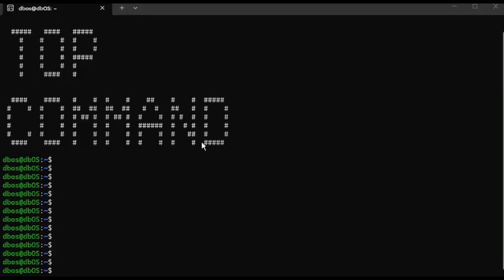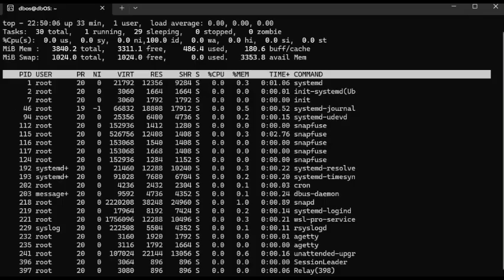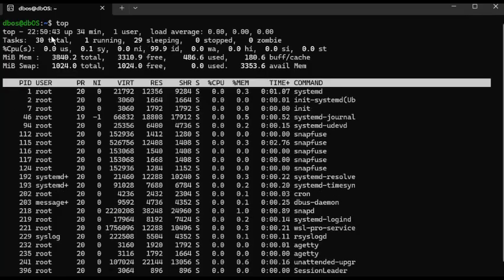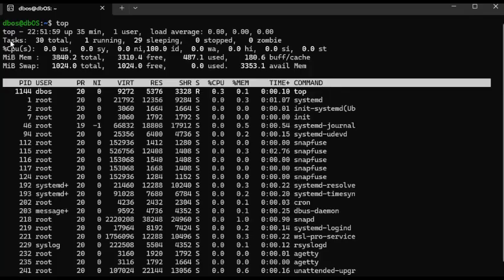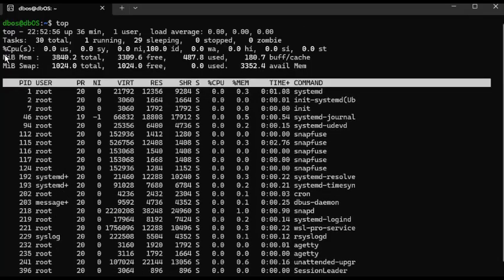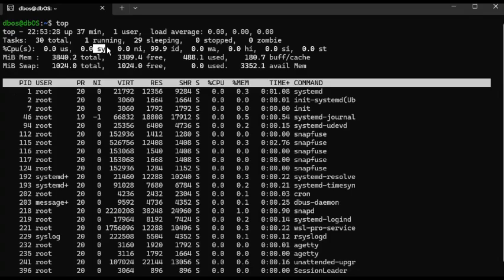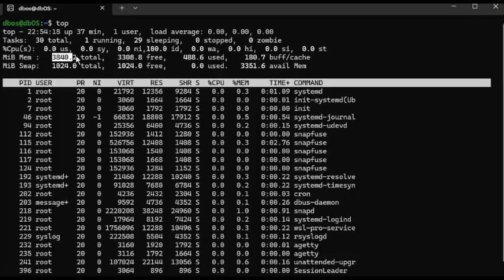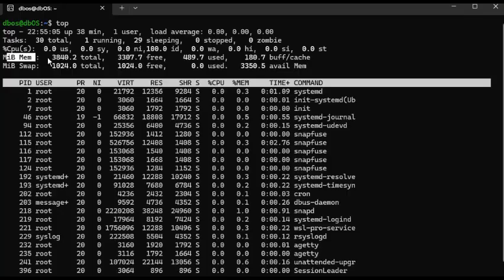Linux top command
This video is part of the playlist called "Linux tutorial". Here, we'll get to know about the top command.